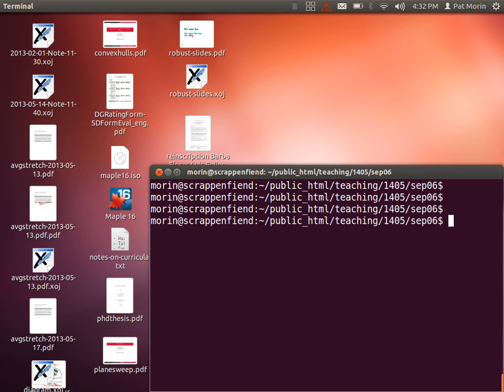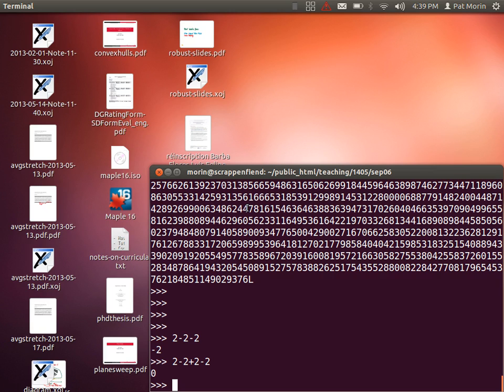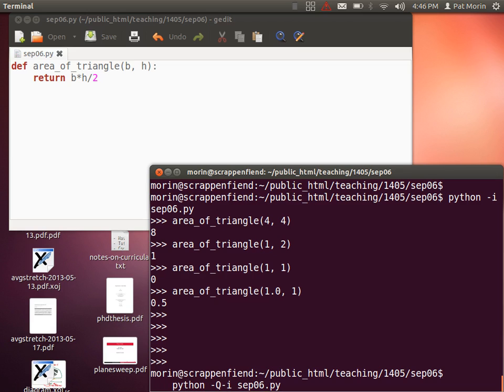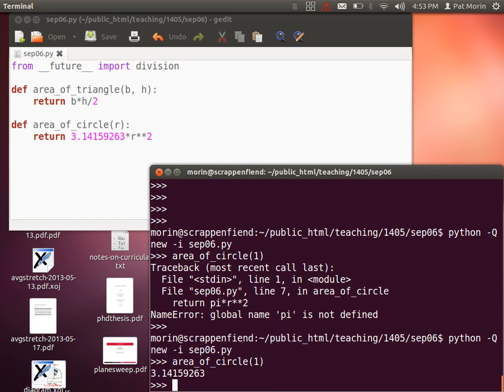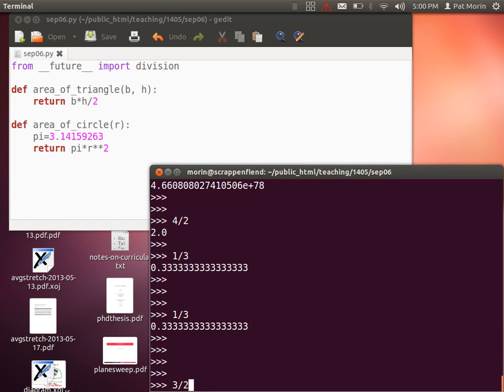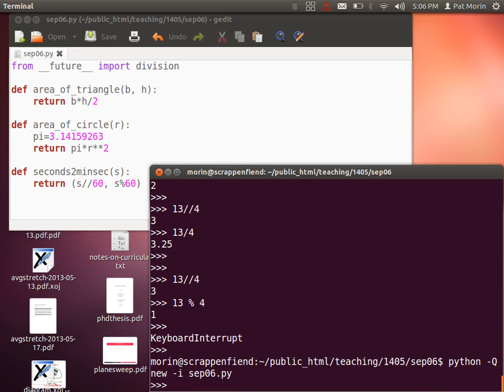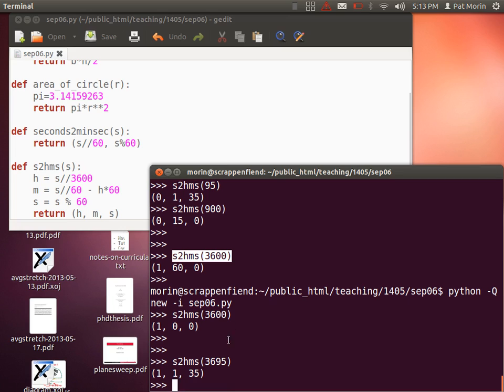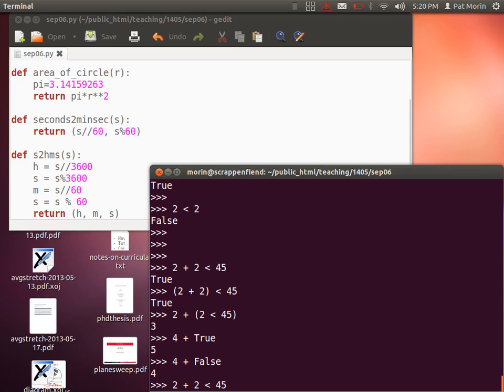Friday Sep 6, 2013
The first class of COMP1405C: Introduction to Programming (in Python).

Numbers: integers and floating point; standard math operators + - / * **; BEDMAS order of operations; integer versus float division; the mod operator; comparisons; the math library